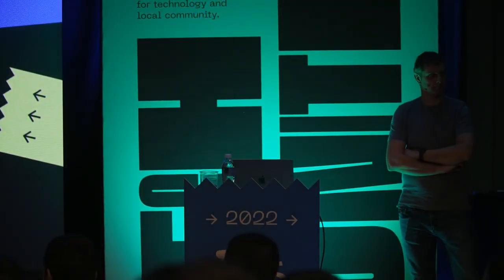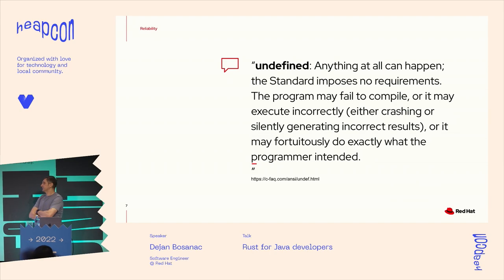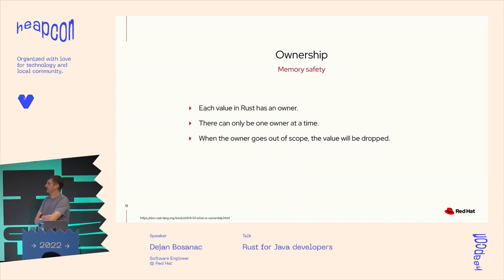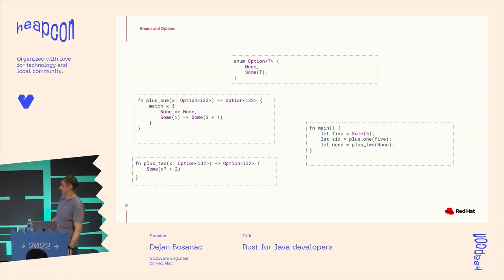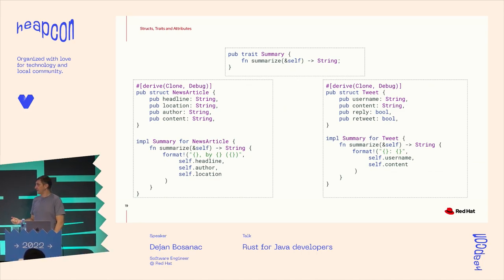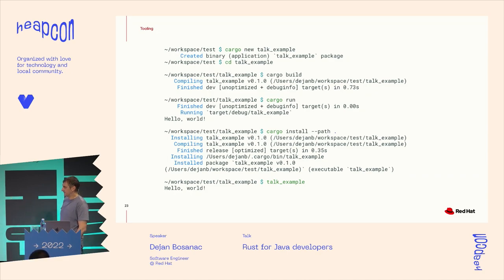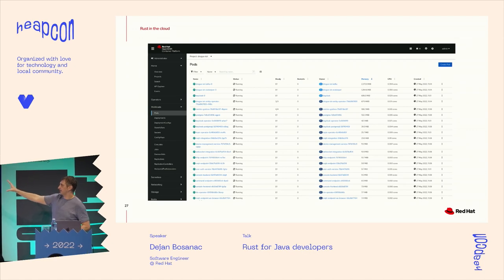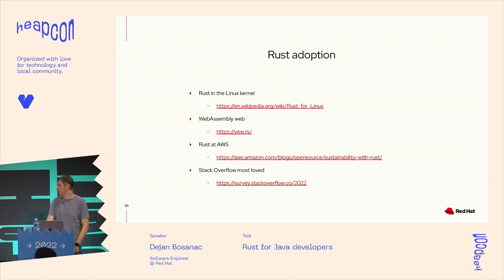Rust for Java developers - Dejan Bosanac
The Java ecosystem is huge, allowing developers to build all kinds of applications. But the ever-evolving nature of computing makes Java not an ideal choice for some new applications. Rust promises to better fit some of those domains, so let’s take a look at how Java developers can dive into it.

ABOUT DEJAN:
I’m a software engineer working for Red Hat, with an interest in open source and integrating systems. Over the years I’ve been involved in various open source communities tackling problems like:

- Enterprise messaging and integration (Apache ActiveMQ)
- IoT platforms (Drogue IoT / Eclipse IoT / Eclipse Hono)
- Edge computing (Kubernetes IoT Edge working group)